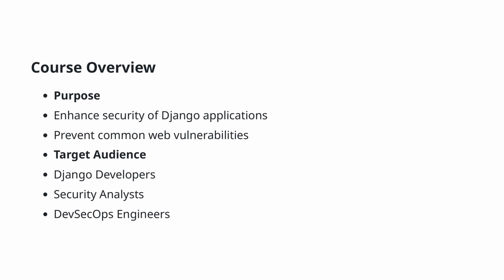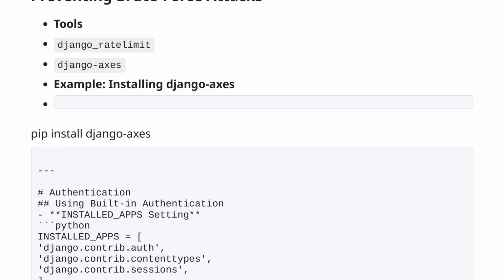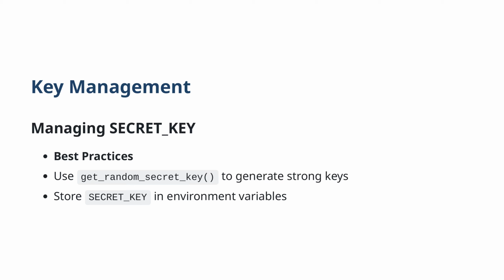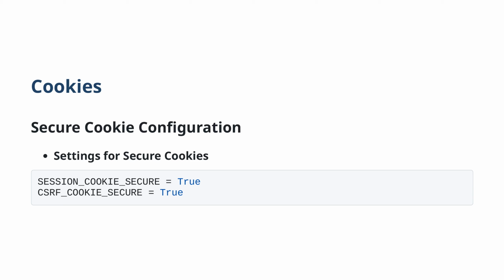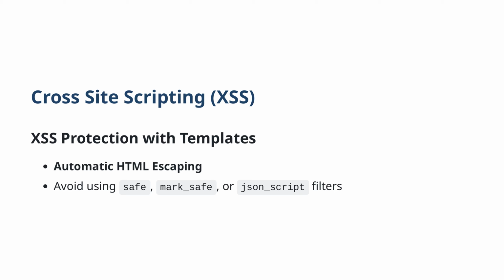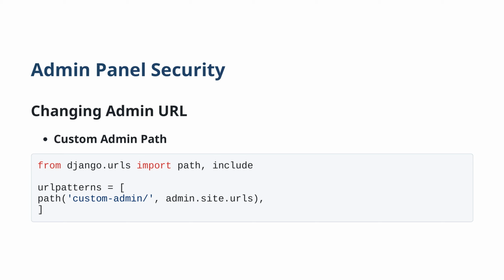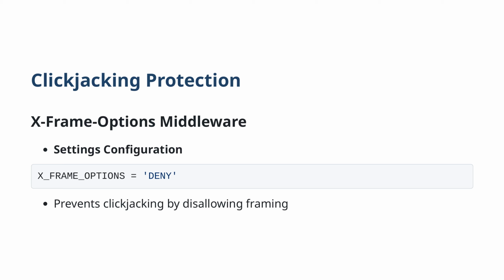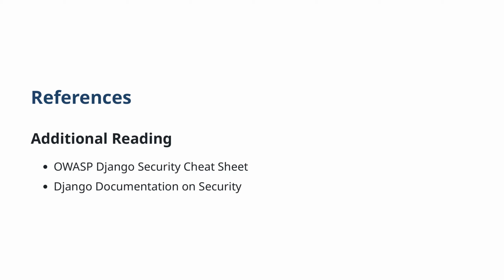Ultimate Django Security Cheat Sheet Course: Protect Your Applications!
Dive into our comprehensive course on Django security and learn how to protect your applications from common threats! This video covers vital practices and tools to enhance your Django application's security.

Key Concepts Covered:

1. Overview of Django Security
2. General Recommendations and Best Practices
3. Preventing Brute-Force Attacks
4. Authentication and Password Validators
5. Key Management and SECRET_KEY
6. Security Headers Configuration
7. Secure Cookies Settings
8. CSRF and XSS Protection
9. HTTPS and Admin Panel Security
10. SQL Injection Mitigation
11. Clickjacking Protection
12. Handling User-Uploaded Content

Stay secure by keeping your components updated and employing Django's built-in security features. Stay compliant and mitigate threats like XSS, CSRF, and SQL Injection.